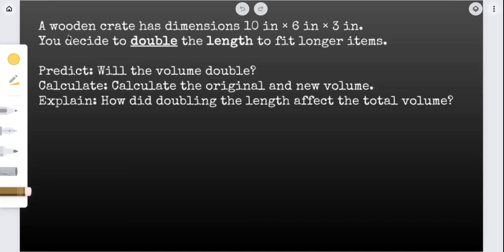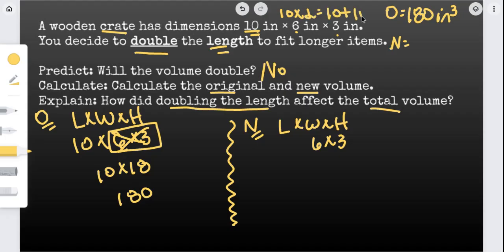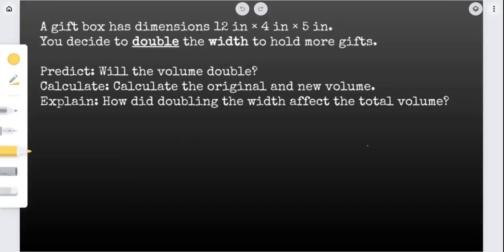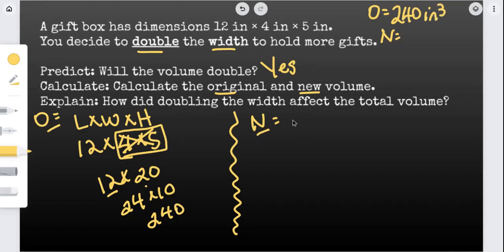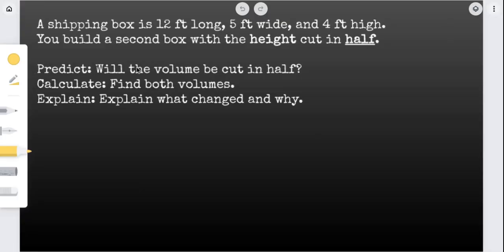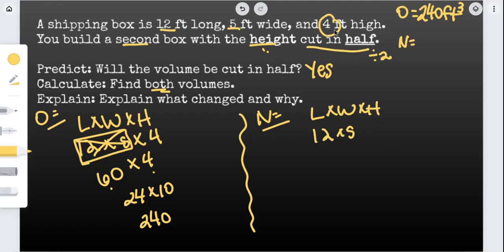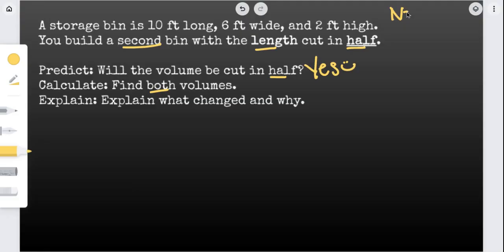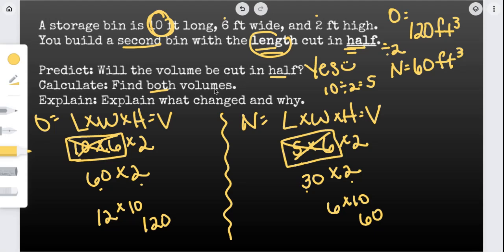Volume Lesson 9